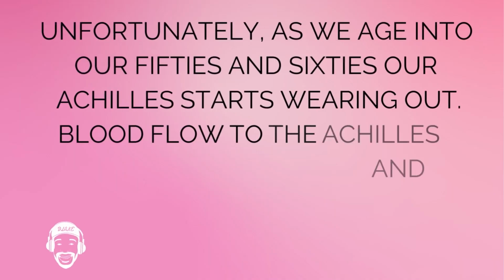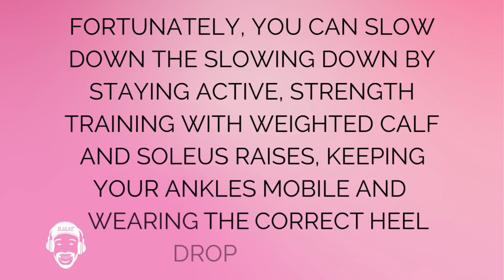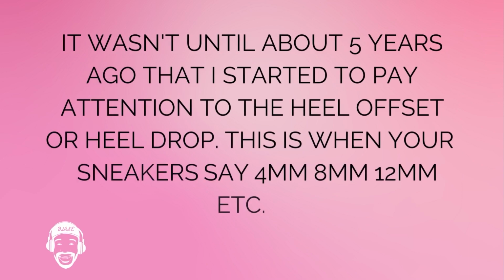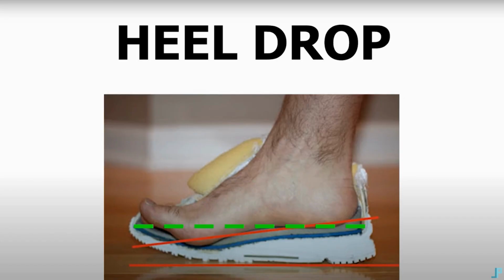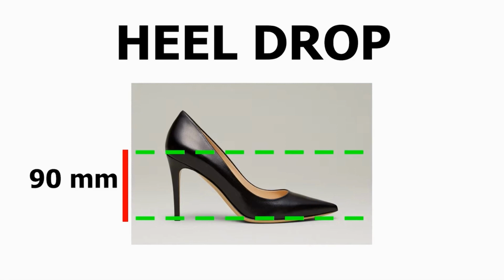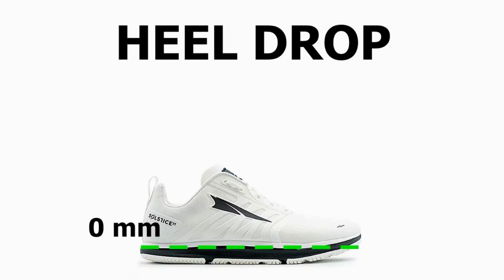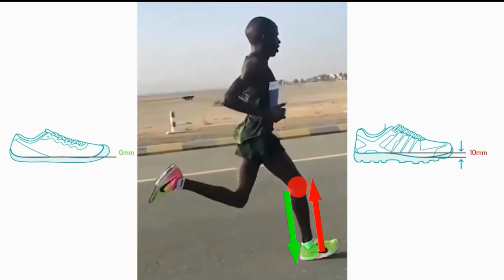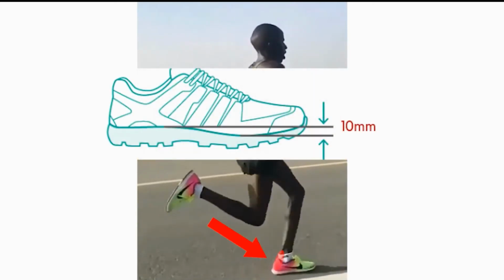The importance of heel drop in preventing run injuries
Most runners know the importance of shoes to run. If you don't know how important they are, try running really fast or long in non-running shoes, and you will quickly find out.

But have you ever stopped to wonder the role that feet and in particular, what role shoes play in the quest to perform better as you age?

Find out how critical feet and shoes really are and more in this episode of - DLake Deliberates.